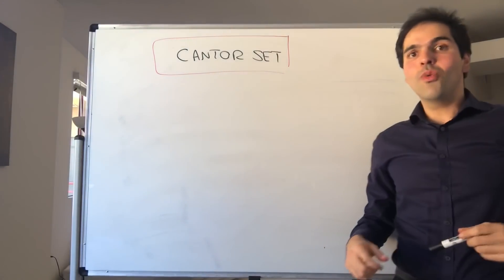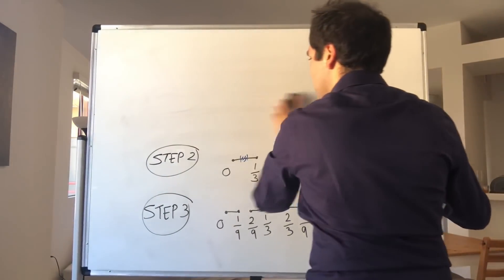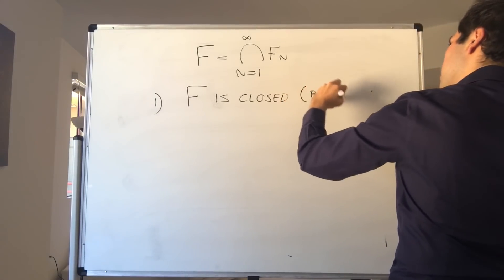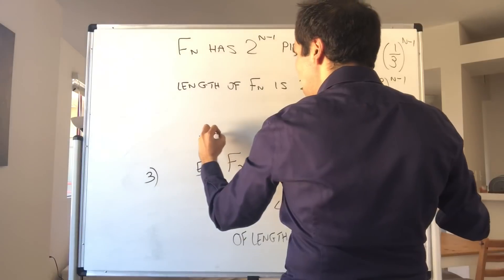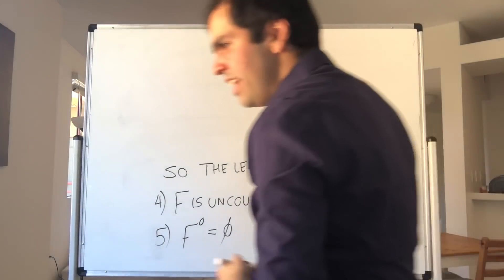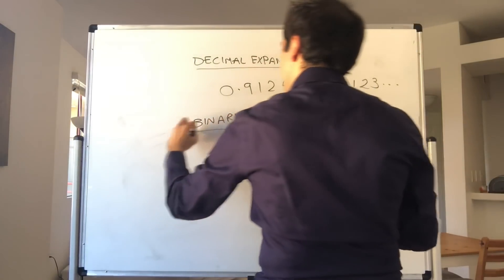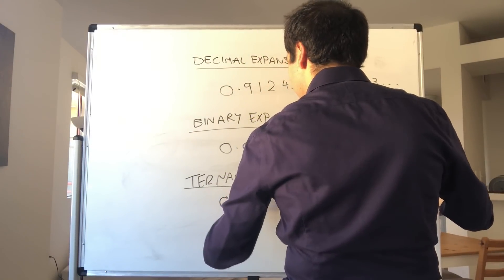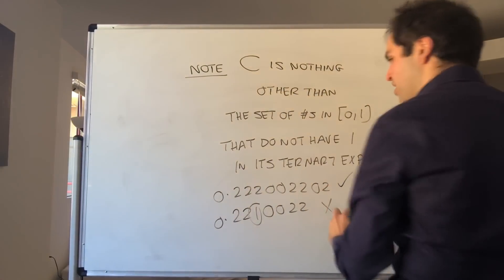Cantor set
The Cantor Set, one of the most important sets in mathematics. Come and see why it’s so important, enjoy!